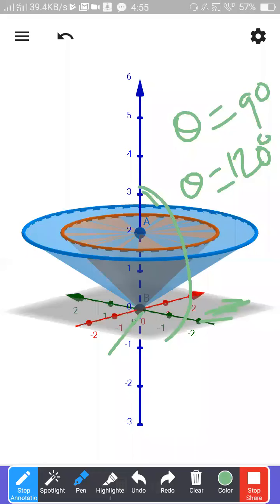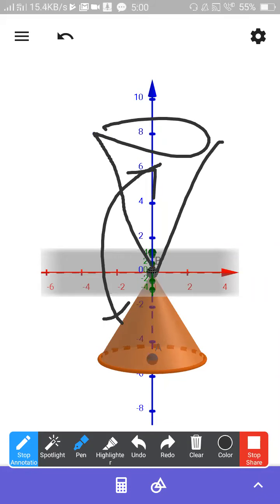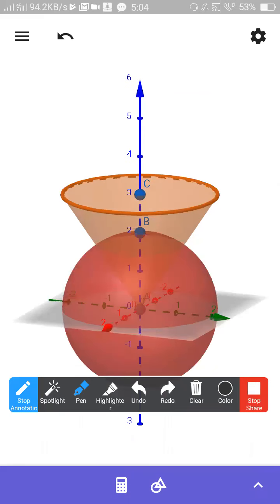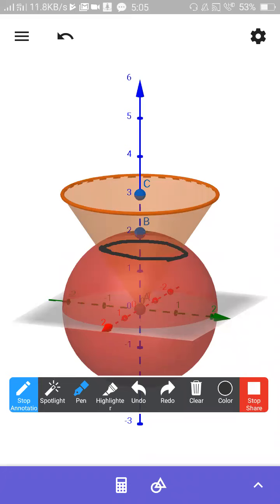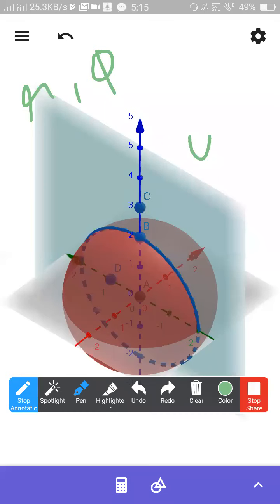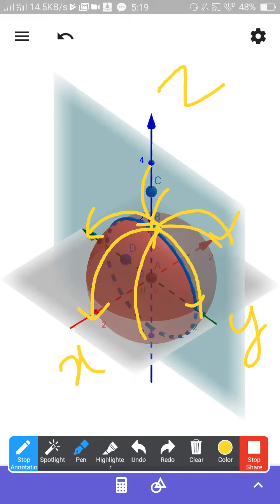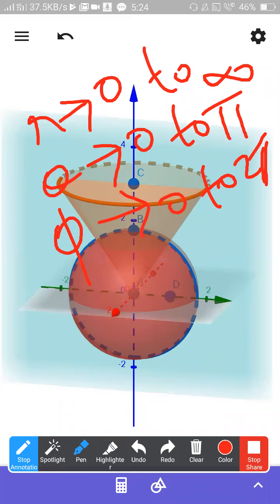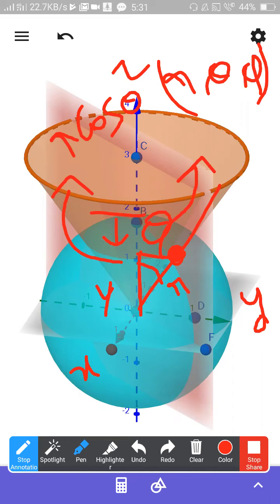13. Simulation Spherical Coordinate System